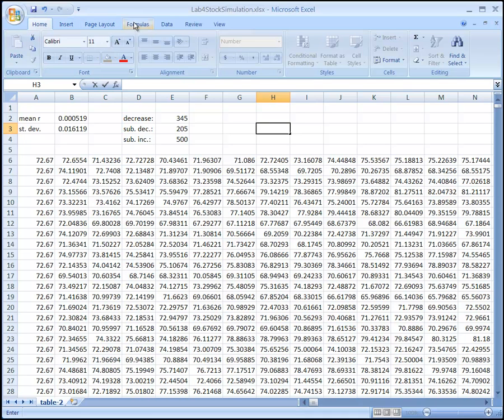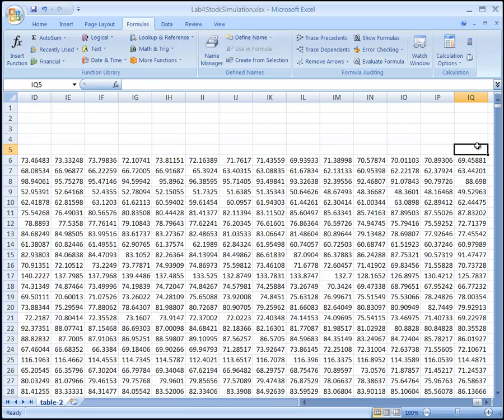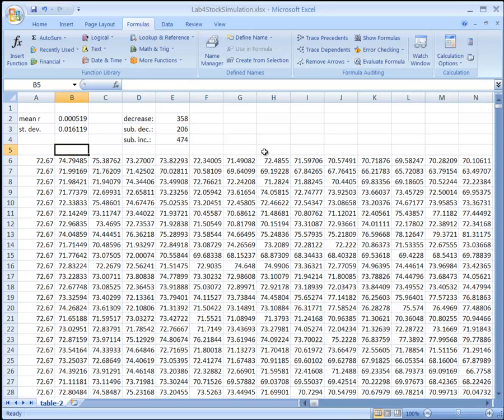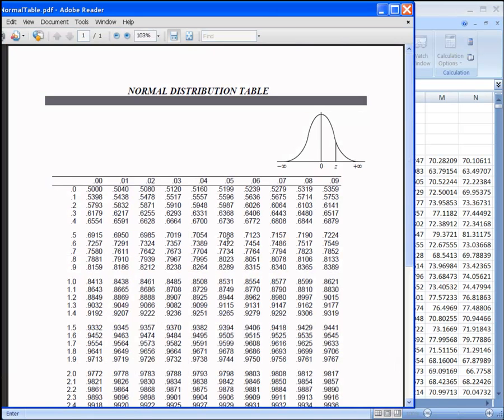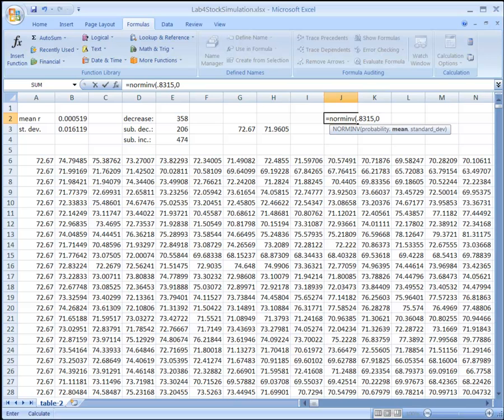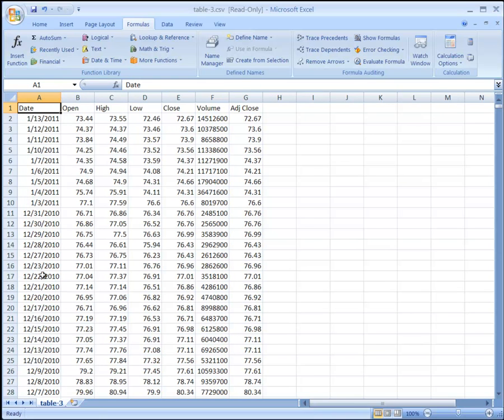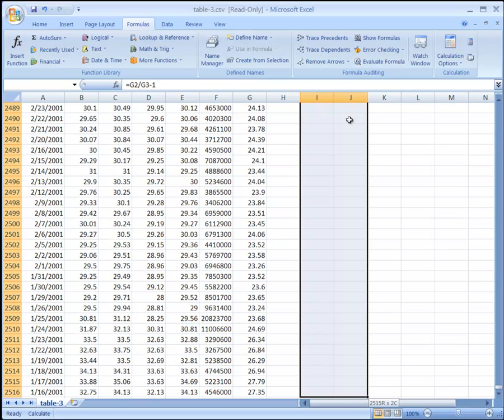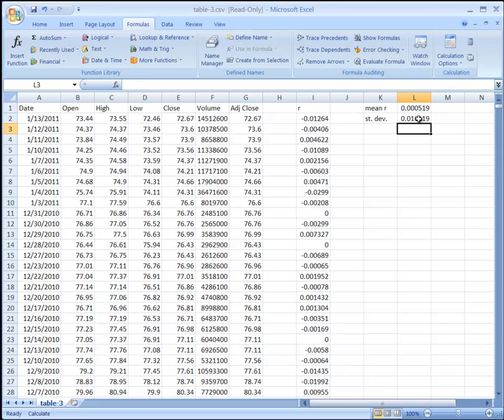Lab 4 Stock Simulation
Instructions for the spreadsheet to be produced for Lab 4.